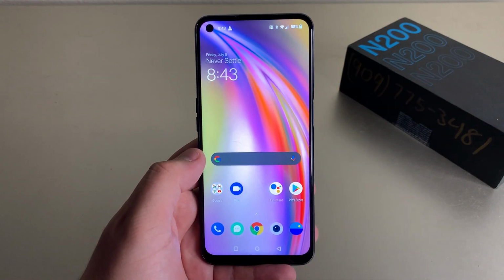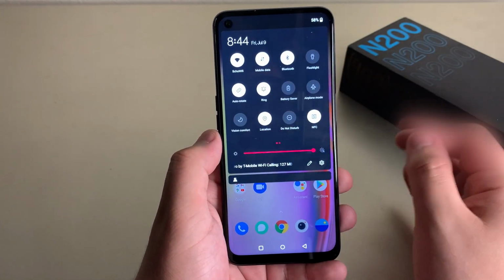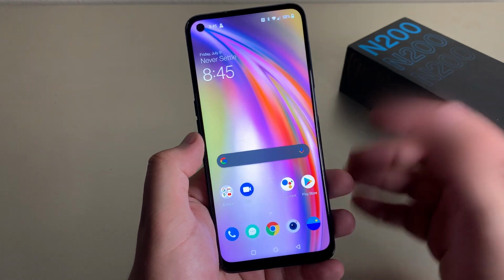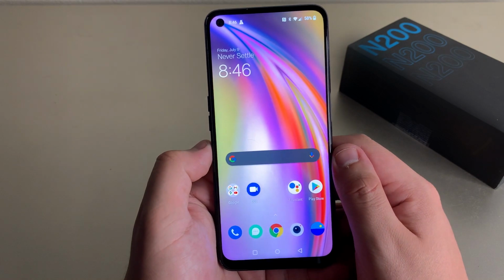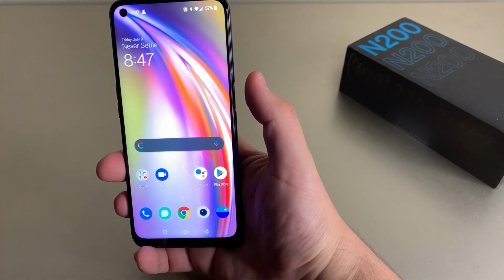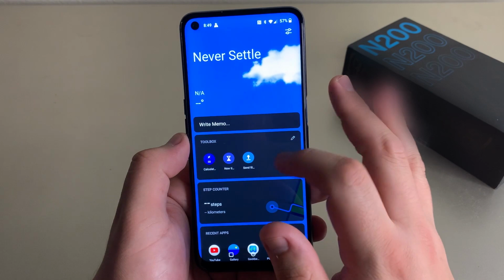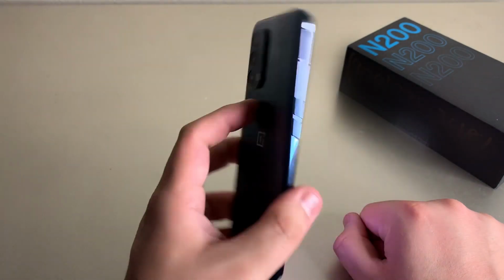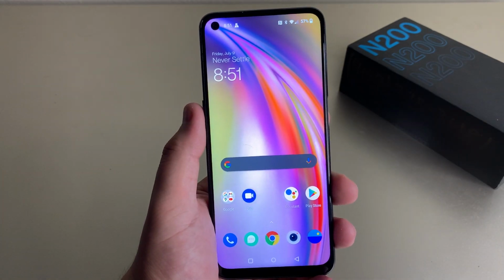BEST Budget Phone At Metro By T-Mobile Right Now!